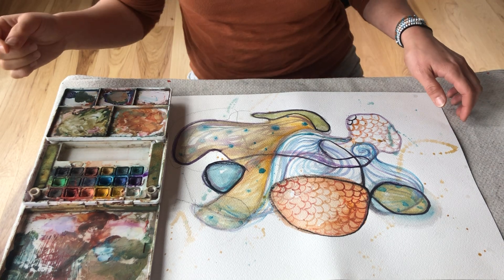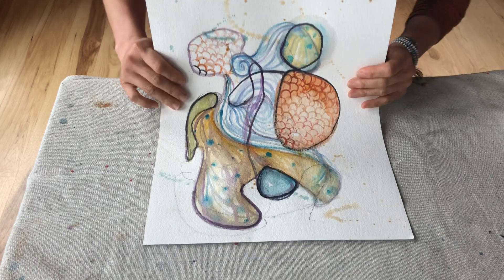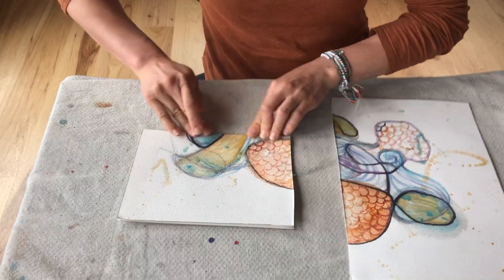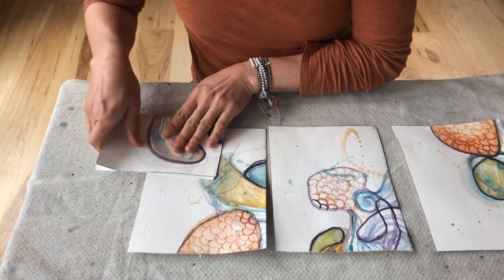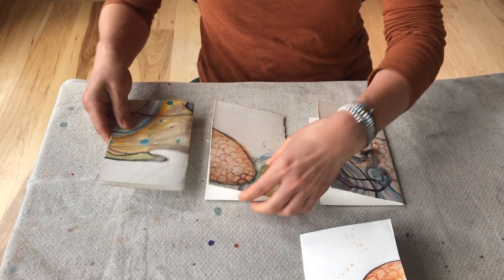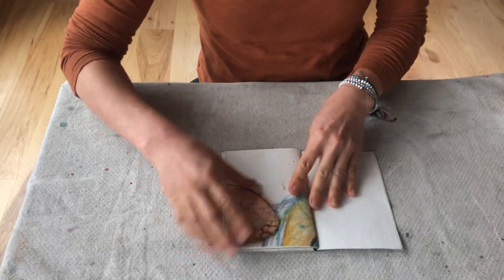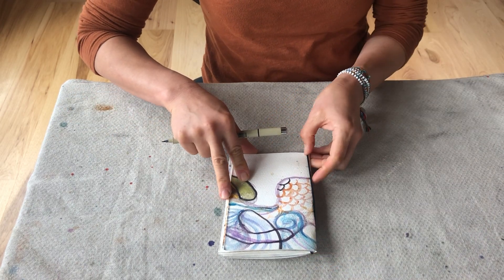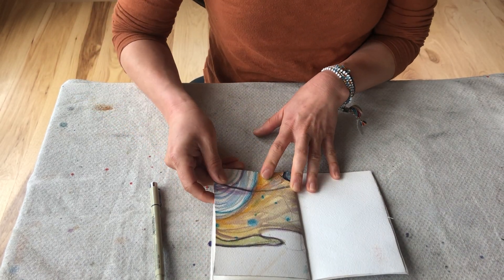Session 2: Creating an Abstract picture/story telling book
I am an artist, teacher and minimalist. I am creating these videos to share my life of art with you. Hope they will inspire you to breath deeply, live lightly. To smile, dance and be.

I like to create more and consume less. Live small and travel more. I am building a tiny house and learning to live in a sustainable lifestyle. Nature always guides me, grounds me and inspires me to paint. I like to invite you to paint with me and discover something new in you. I encourage you to see more landscapes and experience different cultures. Reconnect with nature and nourish all possibilities.

If you would like to learn how to paint or discover something new about yourself. Please join me at my weekly workshop on Mondays 5:30-6:30pm, RSVP , or schedule a private painting session with me to work on your personal intention